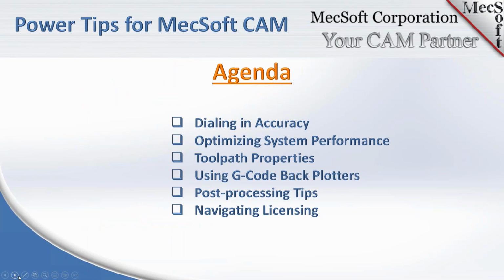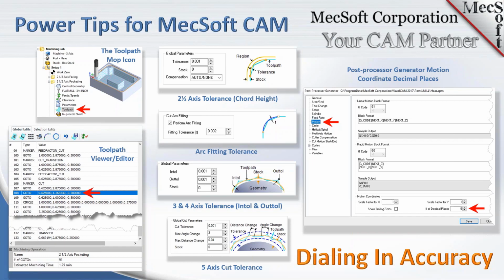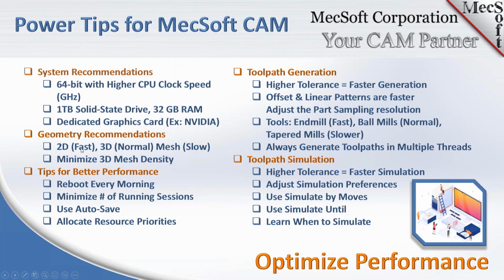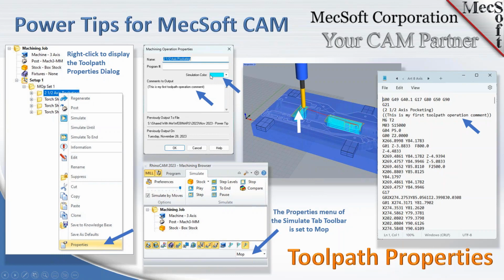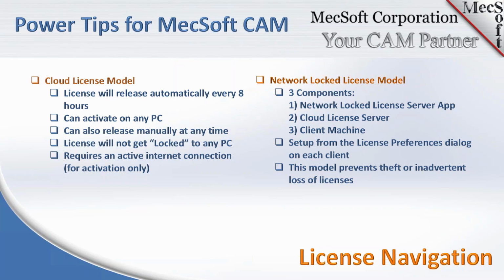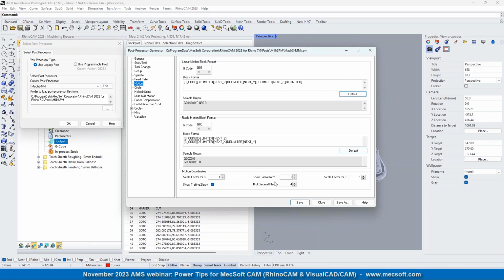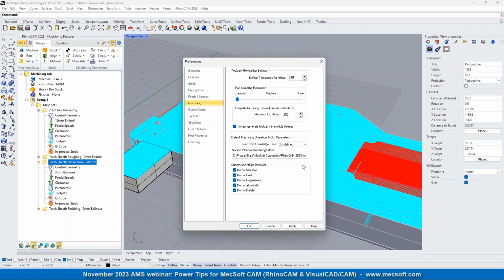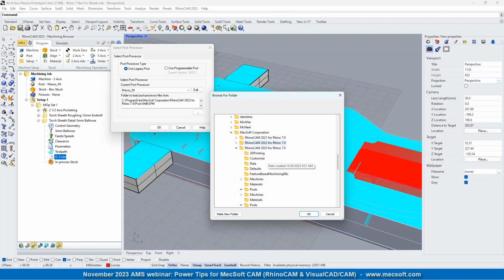Nov 2023 AMS Webinar Power Tips for MecSoft CAM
Agenda:
Dialing in Accuracy
Optimizing System Performance
Toolpath Properties
Using G-Code Back Plotters
Post-processing Tips
Navigating Licensing

Reference links:
How to Increase Tool Path Accuracy